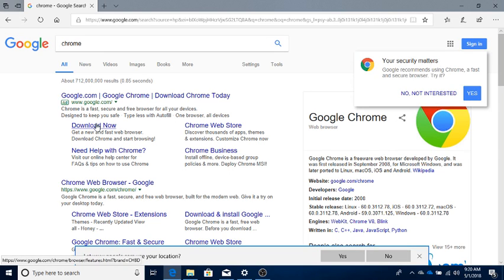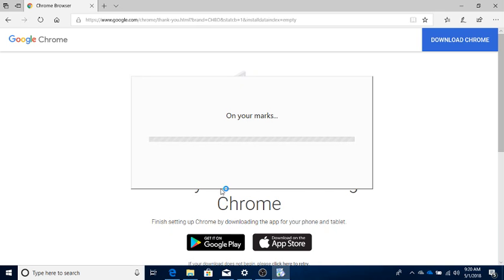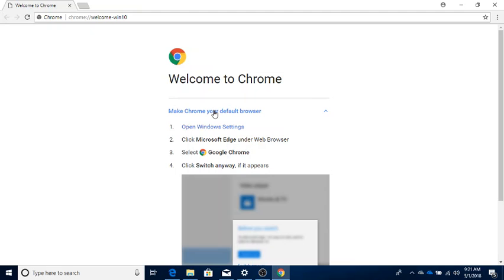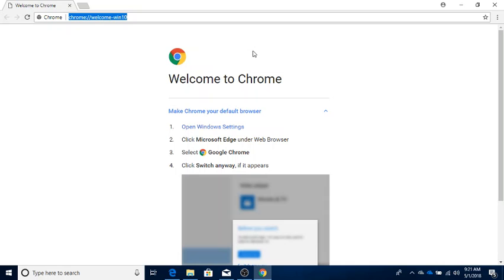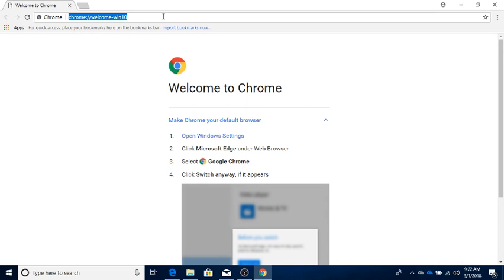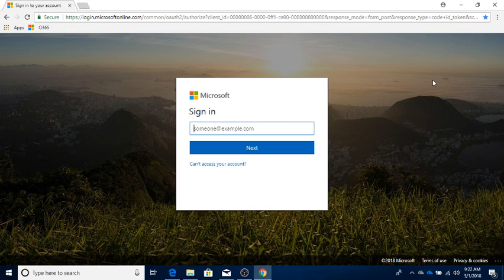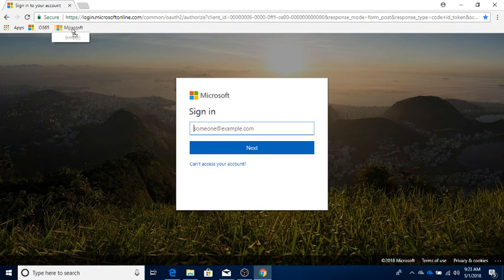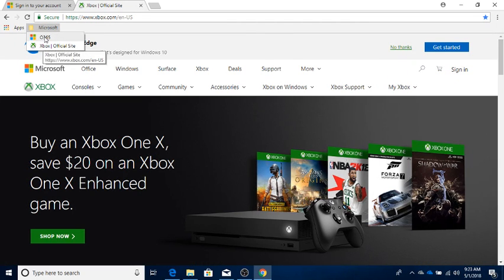Basic Chrome setup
Basic install for Google Chrome and how to show and use the bookmark bar.